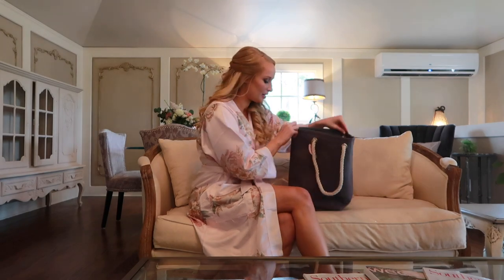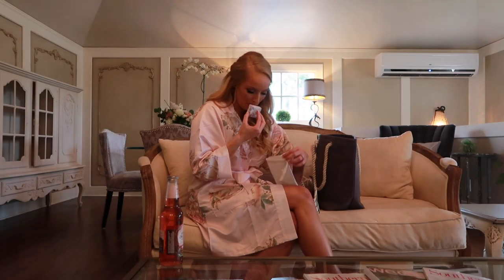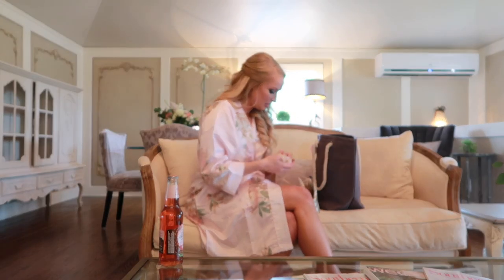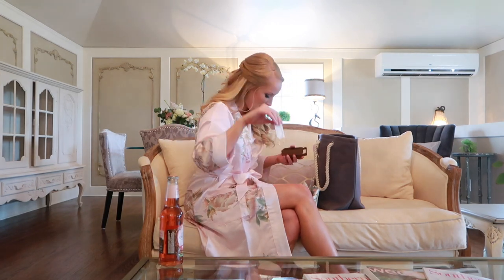BRIDESMAID VLOG: Wedding Day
Bridesmaid Vlog: In this video I bring you along with me as we get ready to celebrate my sister in laws wedding in Atlanta, Georgia.

Credits:
Photographer (thumbnail photos): Shelby Rae Photographs
Venue: The Tate House